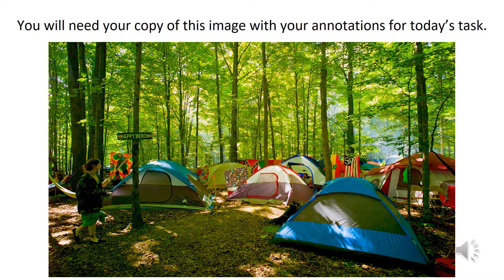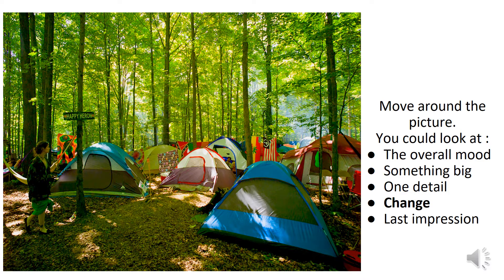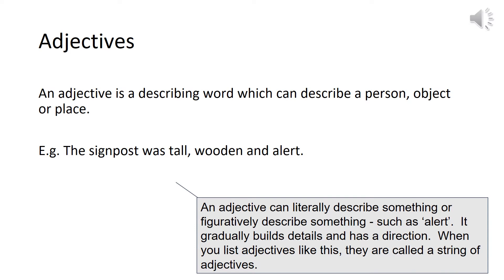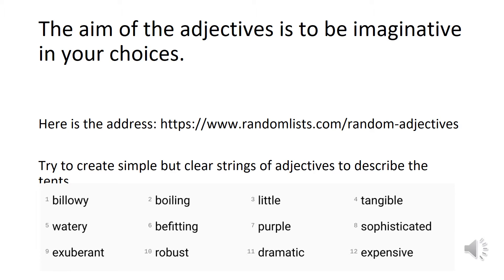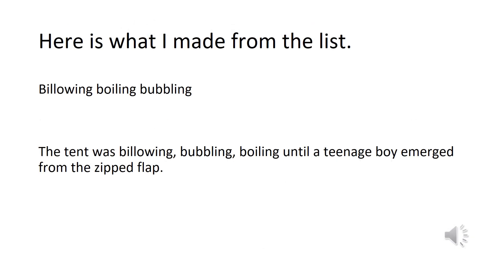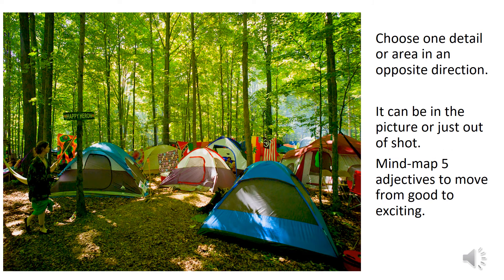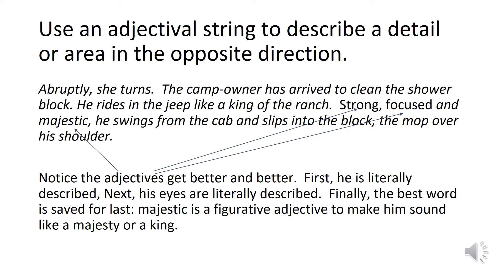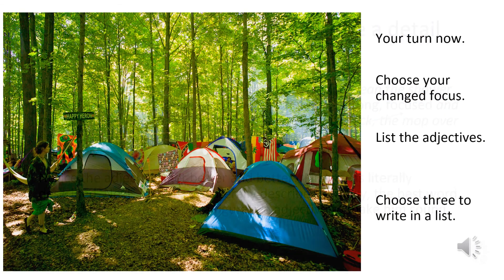Descriptive Writing Task 4 - Adjectives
Mrs Collins takes you through a task to incorporate adjectives into your writing